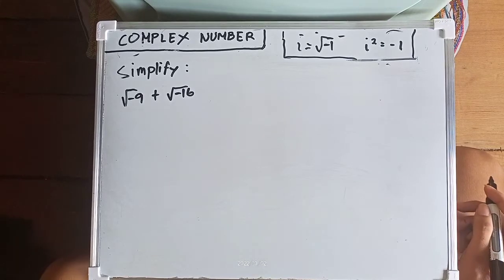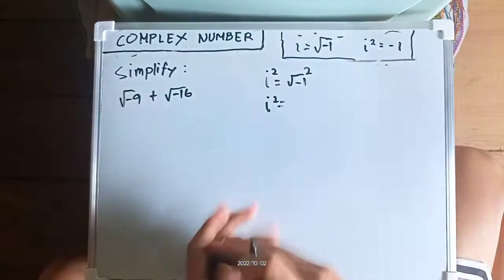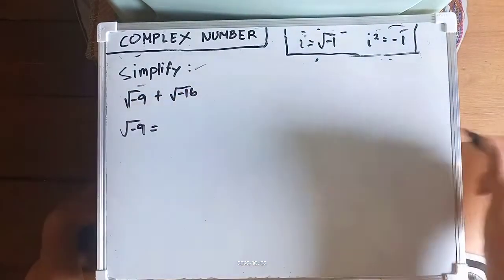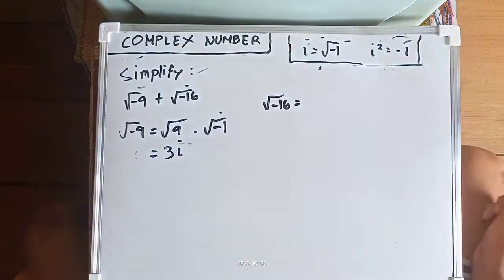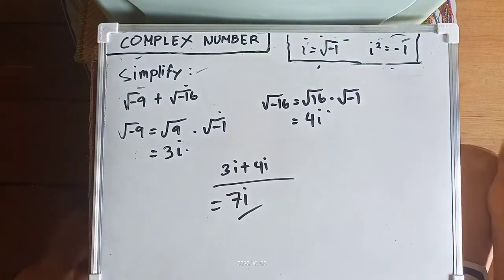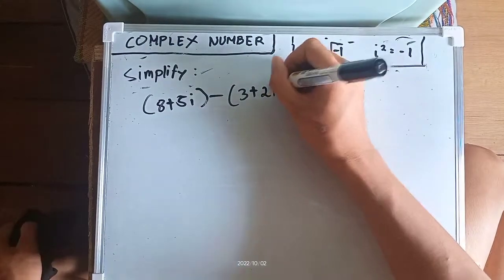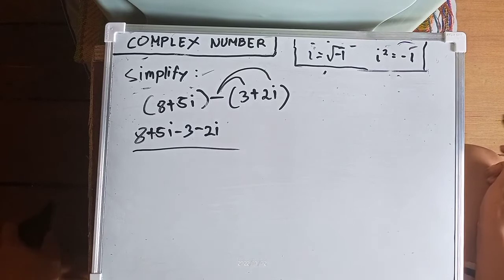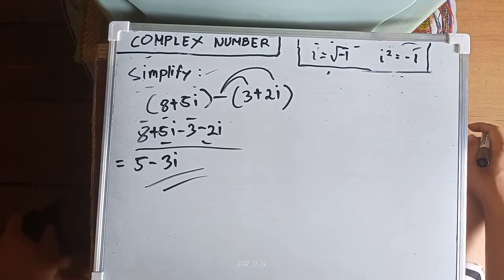Complex Number (sum/subtraction)